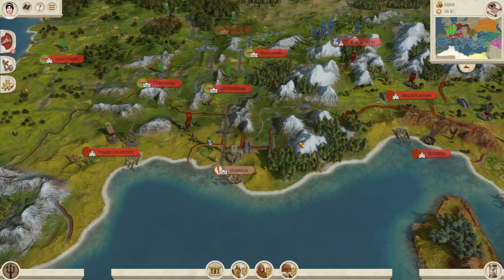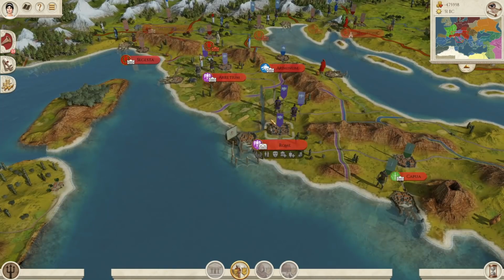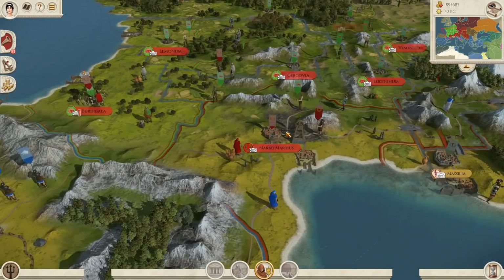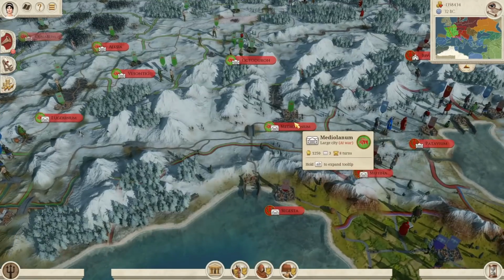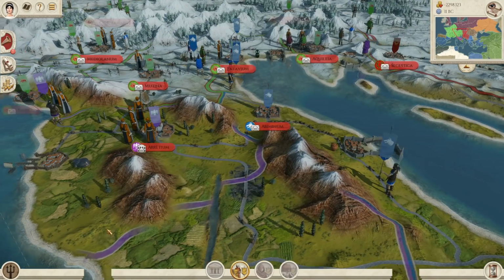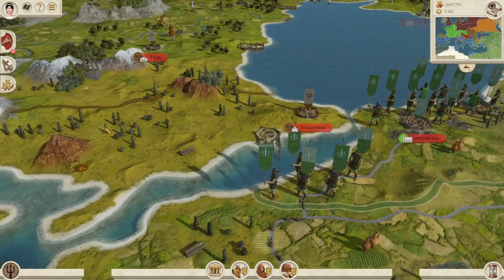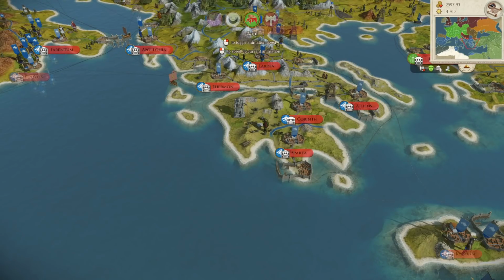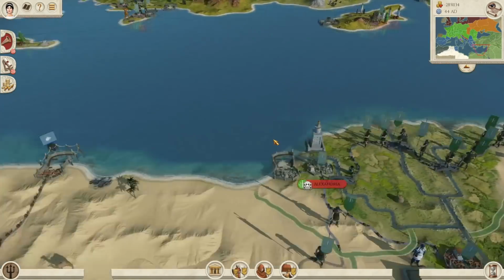Caesar's Wars - AI Only Campaign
An AI Only Campaign, using a Caesar focussed Mod. Can Caesar become Emperor, or will it all fail?

This Mod spans both Caesar's Invasion of Gaul, and the Roman Civil War against Pompey. Including Crassus disastrous attempt at invading Parthia.
But of course, simulated in a Total War Rome Remastered Mod, by the AI.

I am MELKOR, a Comedy Channel that focuses on Strategy Games. Civilization, Total War, Paradox, etc...